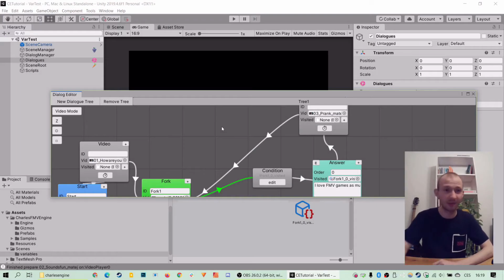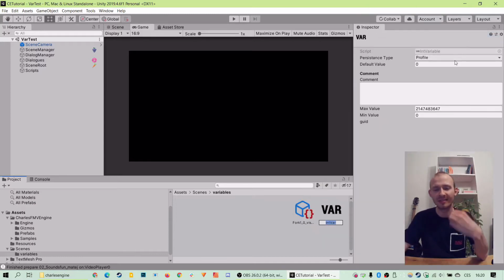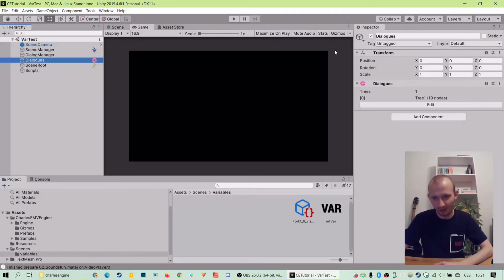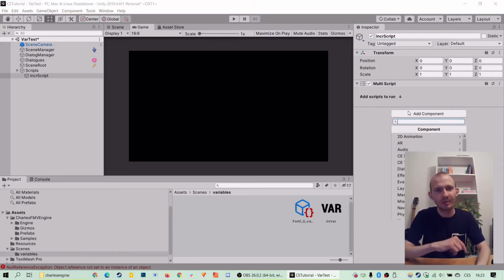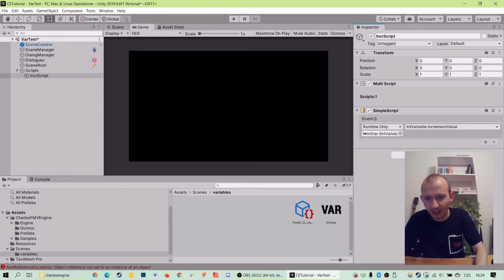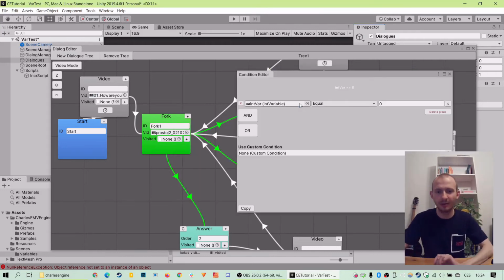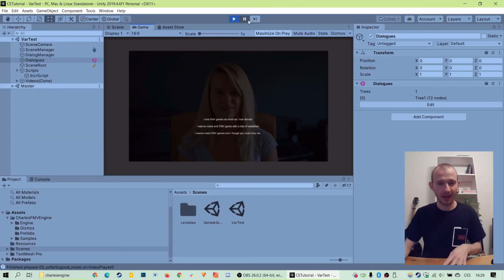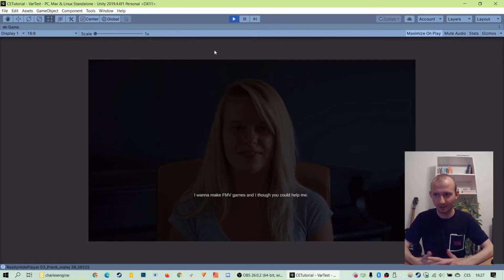Charles Engine Tutorial #2 - Part 2: Integer variables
Welcome to the official tutorial series for Charles Engine FMV, our comprehensive toolkit for making live action games as well as other interactive projects includes all the essentials you need to start. No coding required! Fast prototyping and easily extensible systems.

Main features:
- Easy-to-use node-based dialogue flow editor with visual debugging
- Video/Text dialogue modes with automatic subtitle import
- Ready-to-use scripts for interactive scenes: object handling, transitions, sound and more
- Powerful variable system incl. custom variables, runtime variable monitoring
- Save/load system with multiple profiles
- I2 Localization integration, ready to build for Windows, Android, iOS & Linux
- Sample project and detailed video tutorials included
- Well-commented source code